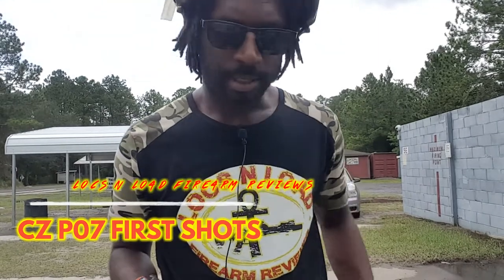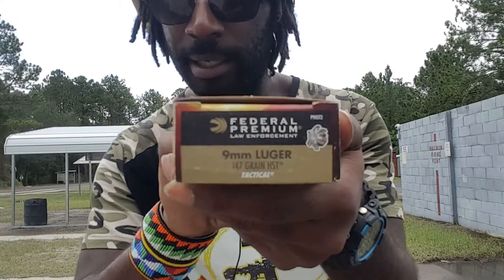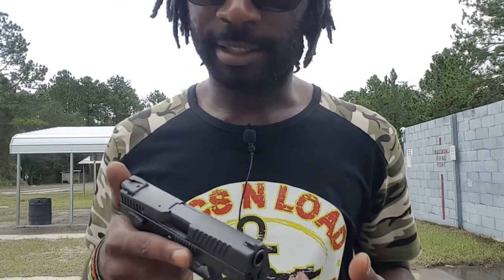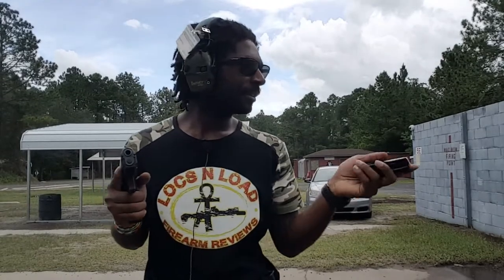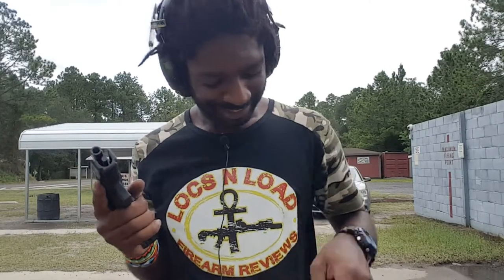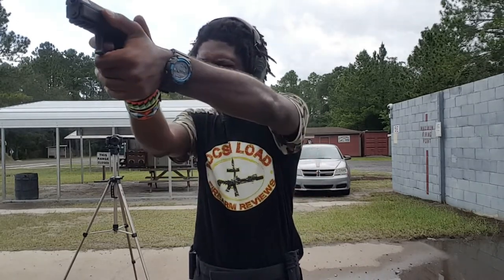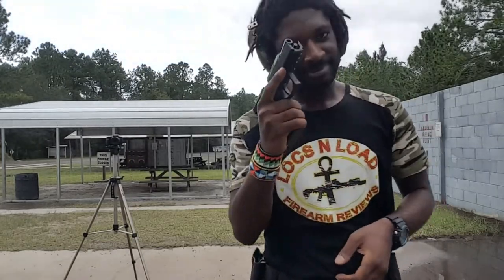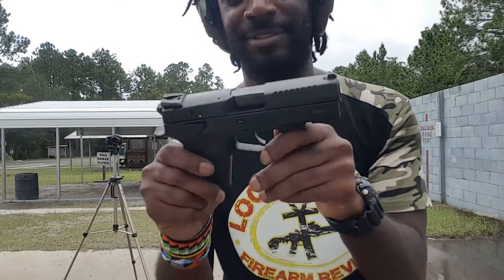CZ P07 FIRST SHOTS!!